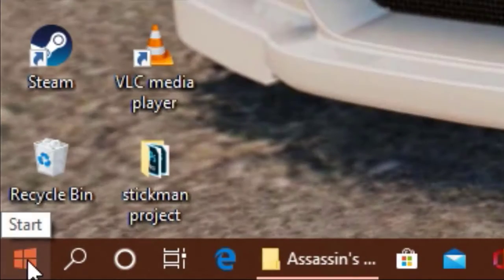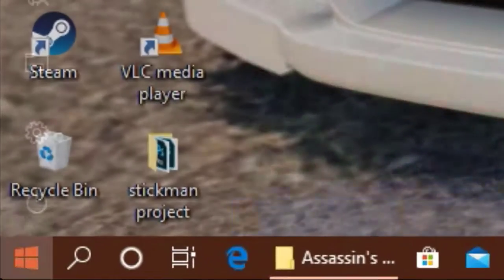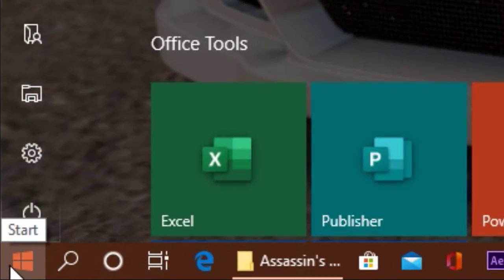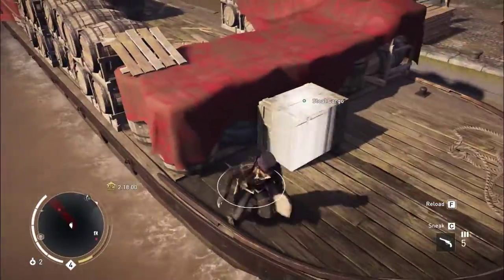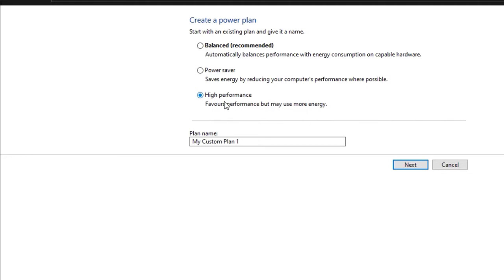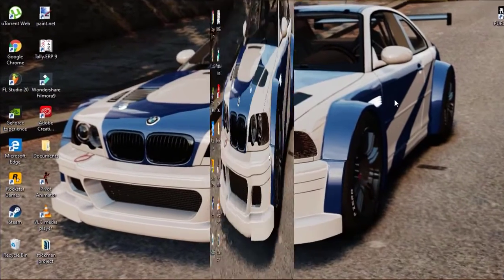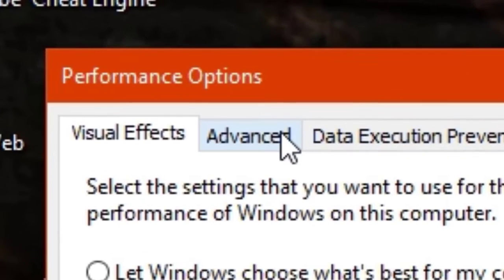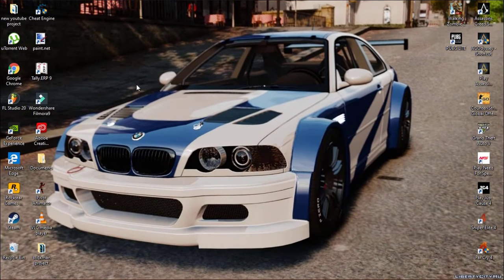How to speed up low end win10 pc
Software used: Camtasia 2019,

BRIEF EXPLANATION:
1) This tutorial is about how to speed up  low-end  Windows 10 computer.
2) There are 3 procedures in this video.
3) Each procedures are well explained in this video.

MY PC SPECS:
16GB  ram,
MSI GTX1650, 4GB (DVM)
AMD R5  3rd generation,